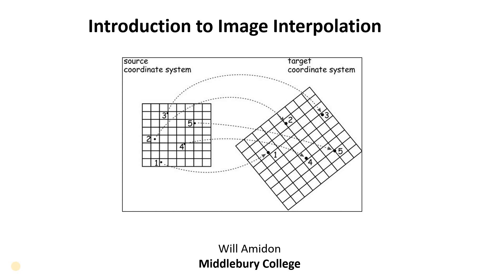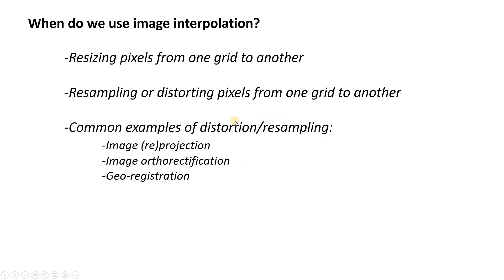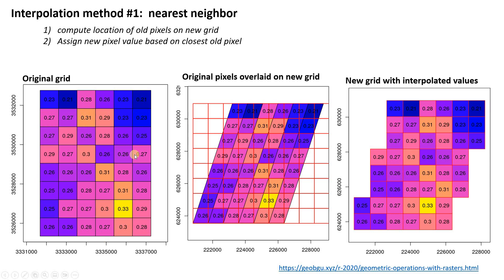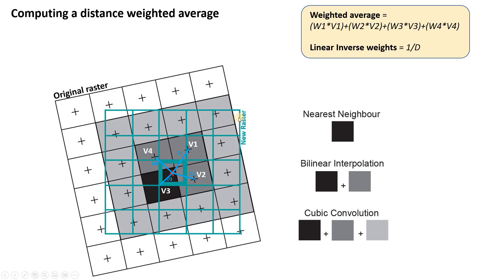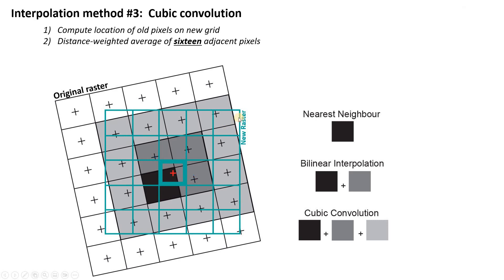Image Interpolation (resampling) in Remote Sensing (C13, V3)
This video provides a big-picture overview of image interpolation, icnluding the three most common interpolation methods:  nearest neighbor, bilinear, and cubic convolution.